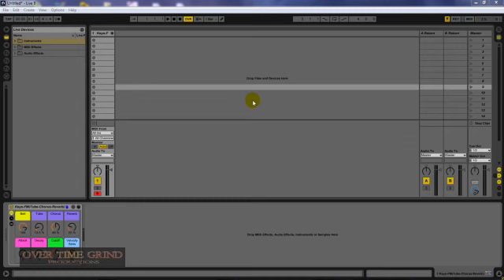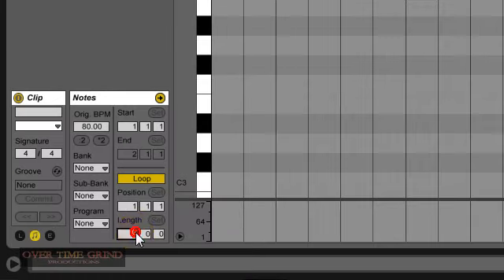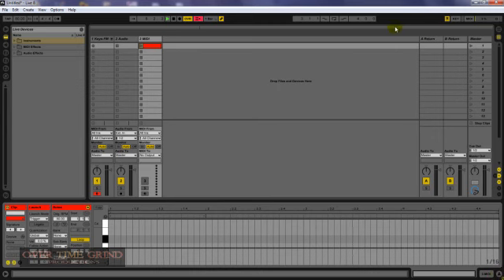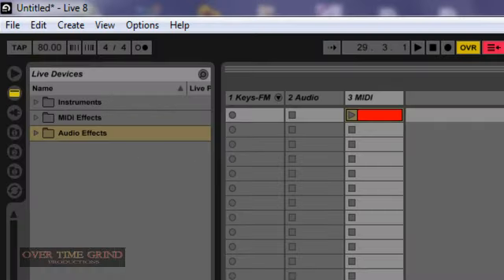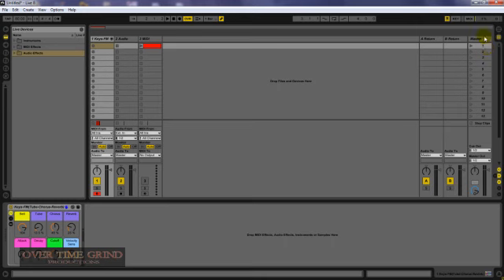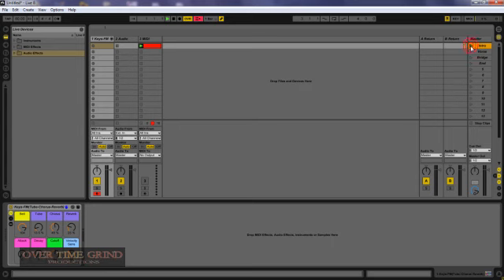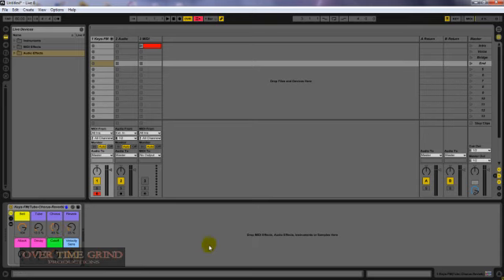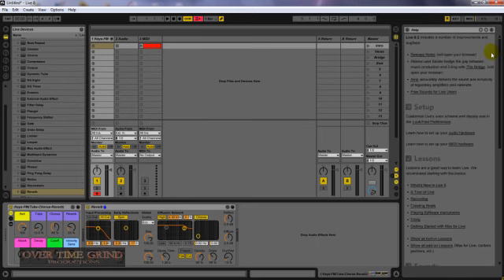Ableton Live Tutorial 2: Live View and Session View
This Tutorial Covers Live View and Session View